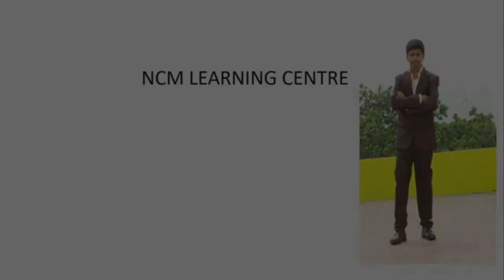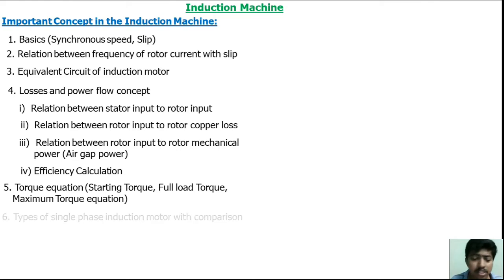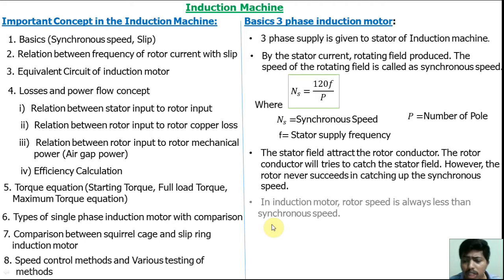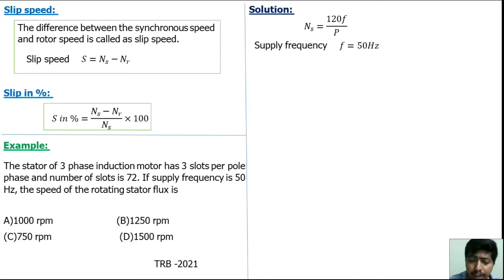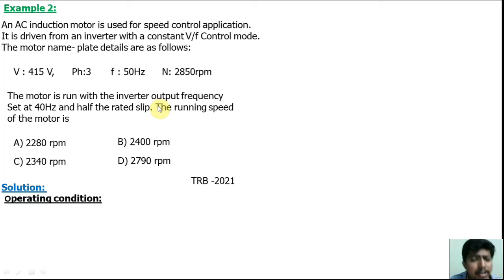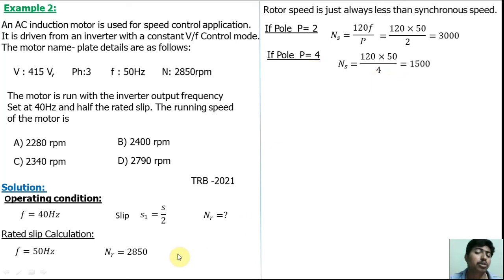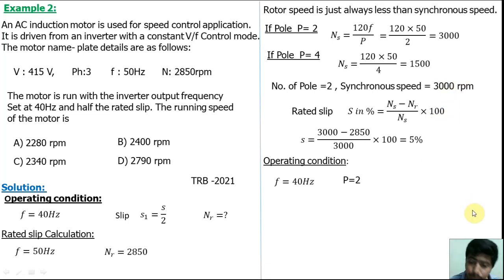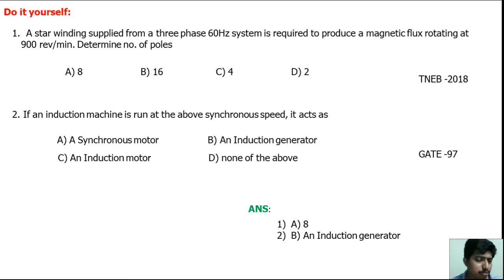Induction Machine| Basic Problems| Important Concept| Slip | Synchronous speed| Exam Point| PART -1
NCM Learning centre:
Preparation for GATE,IES,ISRO,TNEB,TRB, RRB, TANCET, SSC and other government engineering exam